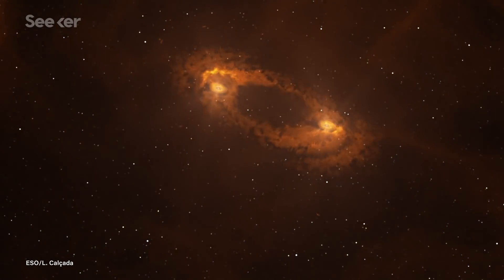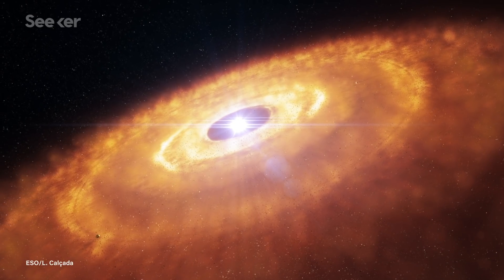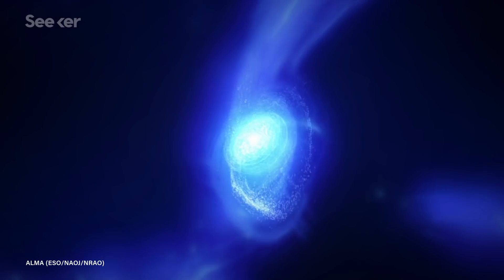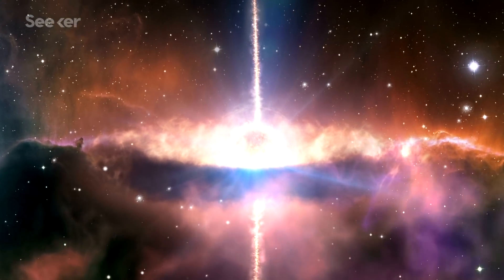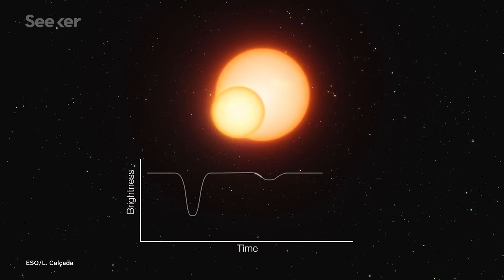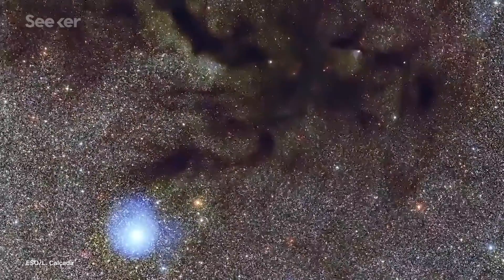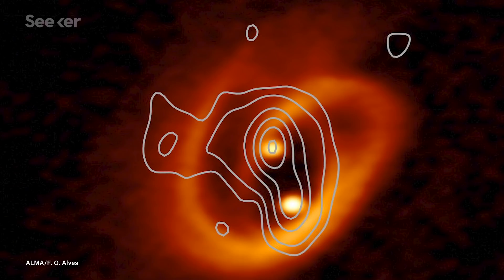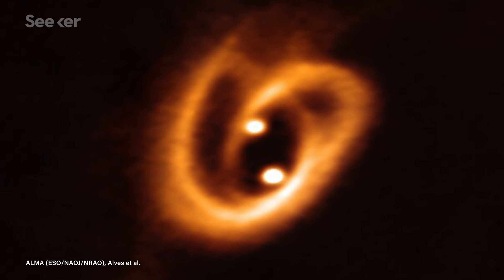Scientists Just Witnessed the Birth of Two Stars in Stunning Detail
Our knowledge of the early lives of stars is limited, but an exciting  new observation provides a closer look at how stars are born.

An image that features two circumstellar disks in which baby stars are growing illustrates the first time ever that astronomers have witnessed the complex birth of binary stars in such vivd detail.

Astronomers had already seen a rough outline of the two protostars and their surrounding structures that were captured in the historical image, but these images offer an unprecedented look into the detailed network of gas and dust filaments circling them.

Scientists are hoping that these new observations will shine a light on stars’ mysterious origins. Stars are defined by all kinds of identities, from white dwarfs to blue giants. And stars also take on different social statuses.

And while our star, the Sun, remains the sole provider of Earth’s light, most stars travel in packs where two or more stars are gravitationally bound to one another.

There’s some debate as to why this is, but a recent statistical model suggests that all stars initially form as binaries, then drift apart over a million years.

Even the Sun is thought to have a long-lost twin out there somewhere in the galaxy.

Find out more about this breakthrough in high-tech stargazing and the origins of stars on this episode of Elements.

Stunning Images Reveal The Complex Birth of Binary Stars For The First Time
"The team estimates that material falls into the binary at a rate of about 0.01 Jupiter masses per year, although one of the stars is more massive, and is therefore slurping up material from its disk at a higher rate."

If Stars Are Born in Pairs, Why Is Ours Single?
"Almost all the binary stars they saw were very young, less than a few hundred thousand years old. Most of the older stars were single, and those that were in binaries were closer together."

"The further back in time you go, the harder it is to spot stars directly, using instruments such as NASA's Hubble Space Telescope. For starters, there are fewer and fewer stars to find. And until about 500 million years after the Big Bang, the universe was suffused with neutral hydrogen atoms, which are good at blocking light."